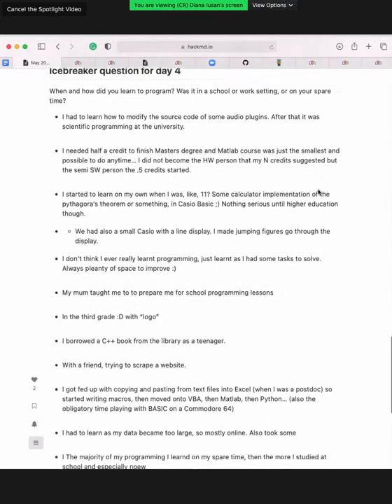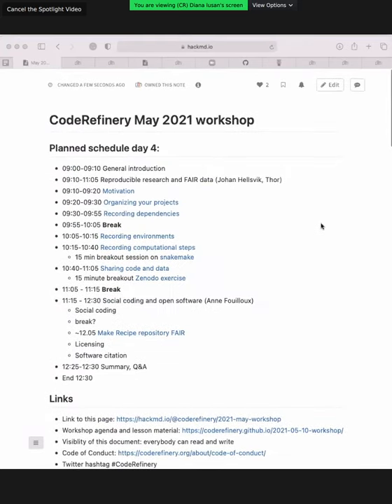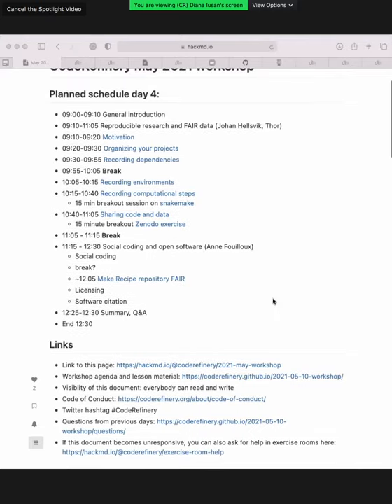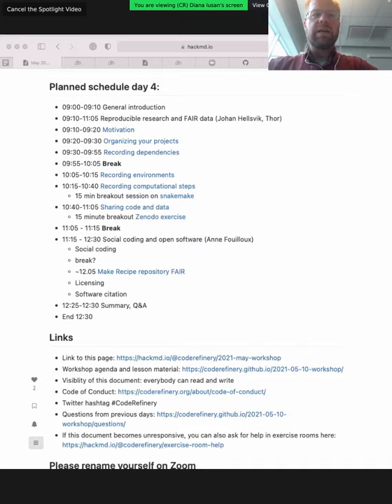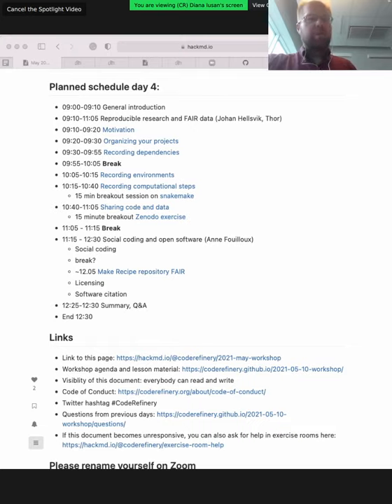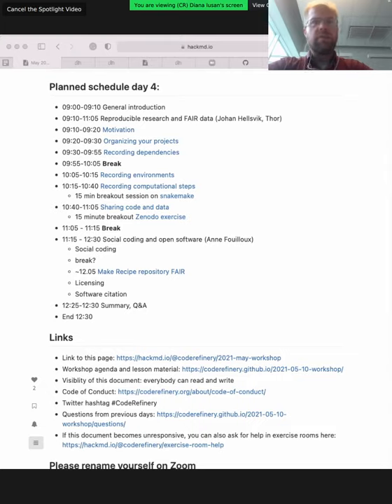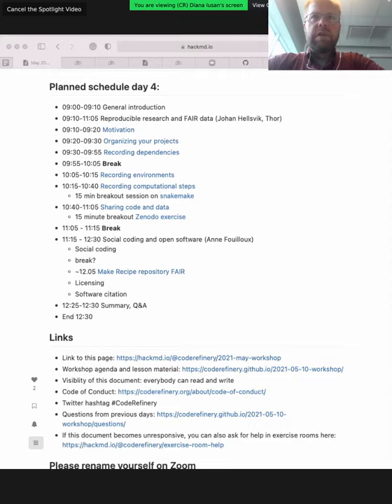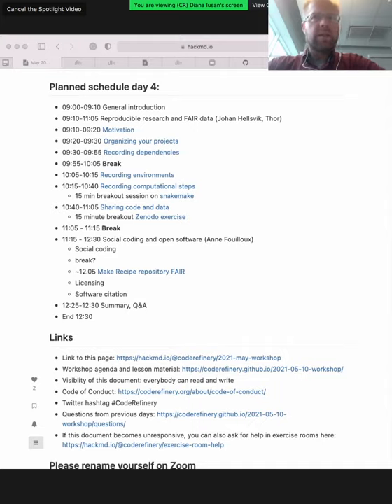Second week introduction - CodeRefinery May 2021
The introduction to the second week, where we go into slightly more detail about what we will cover this week and how it fits together.

This is part of the CodeRefinery May 2021 workshop.  The videos are available to everyone, but may be most useful to the people who attended the workshop and want to review later.